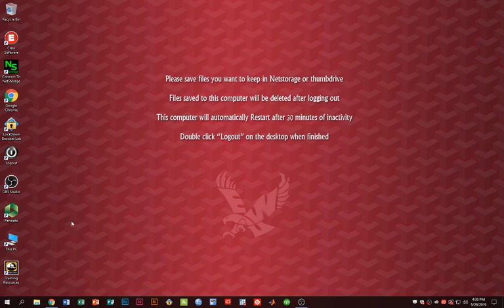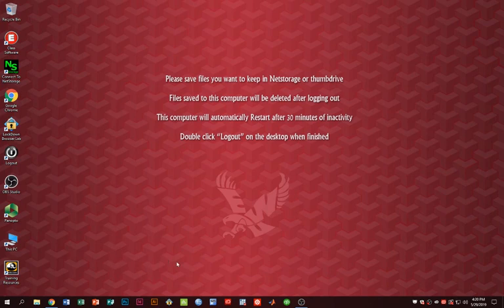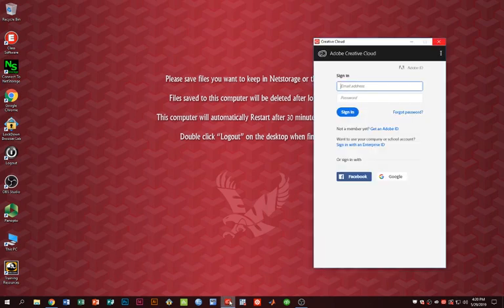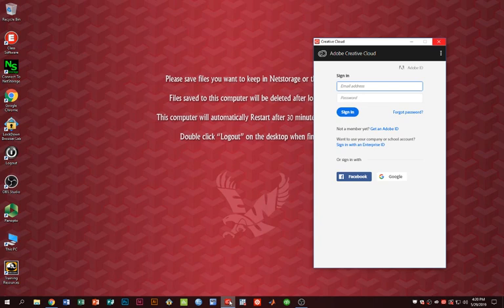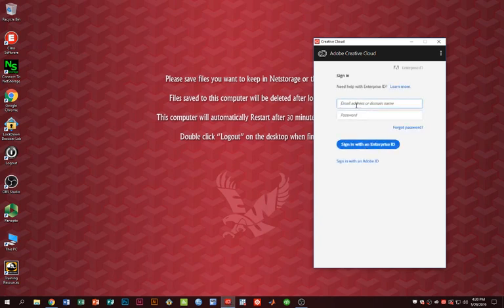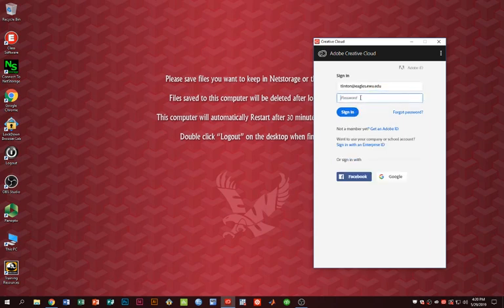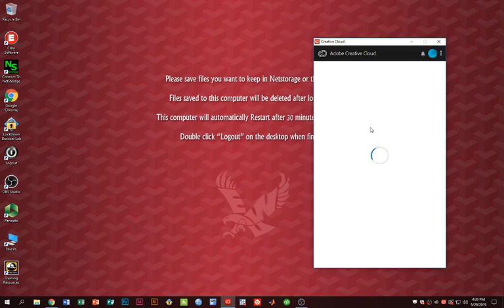Access Adobe CC from the Adobe CC desktop app for EWU faculty, staff, and students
A step by step instruction for EWU faculty, staff, and students to access Adobe Creative Cloud from the Adobe CC desktop app.